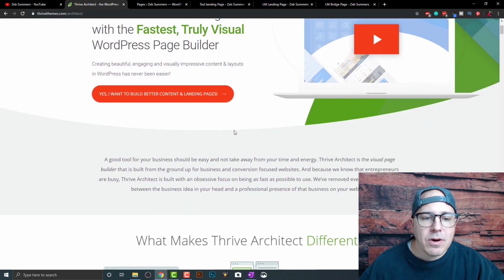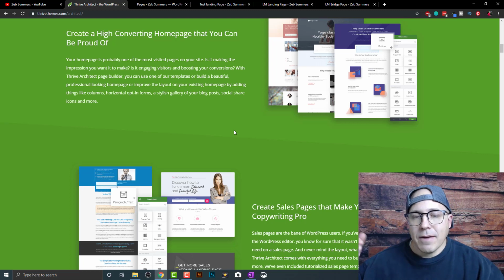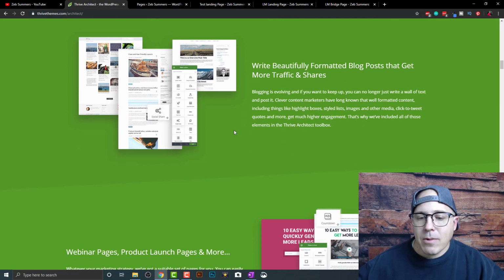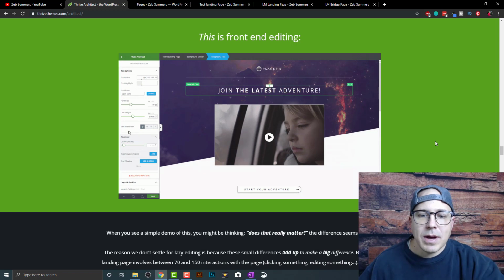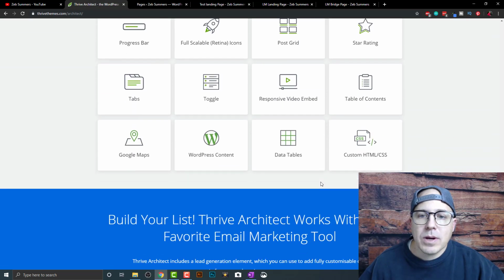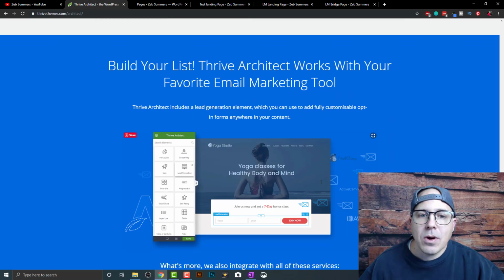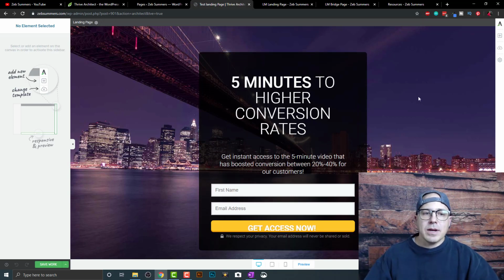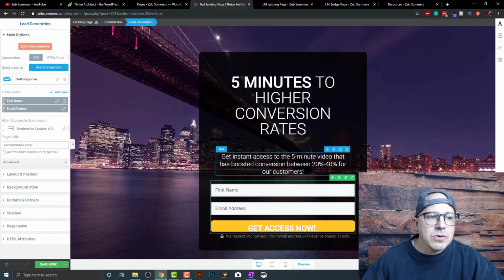Why I Use Thrive Architect Over ClickFunnels For Simple Landing Pages